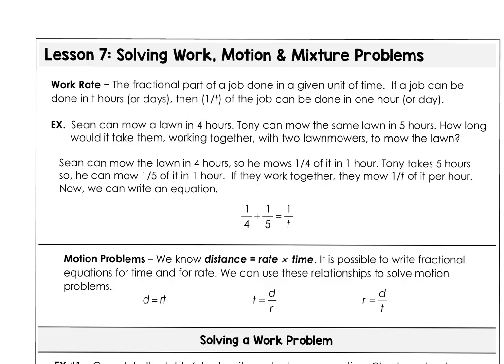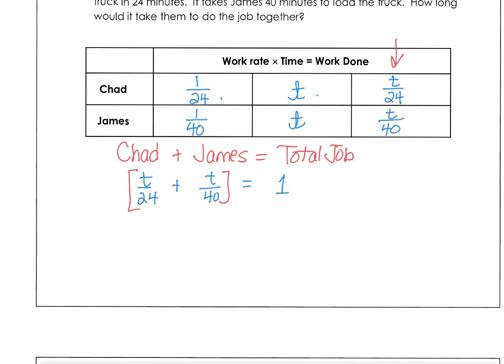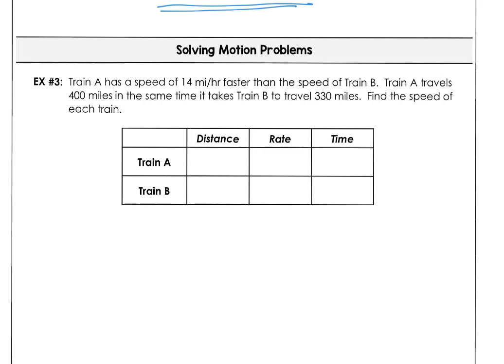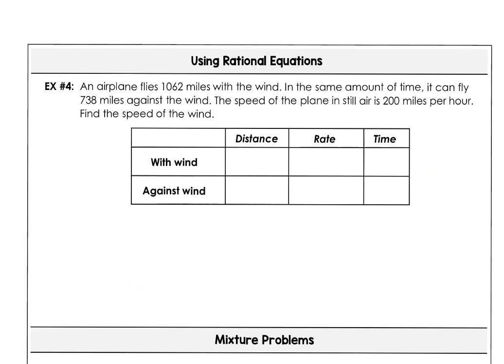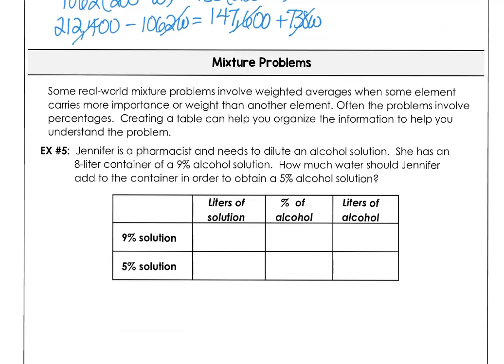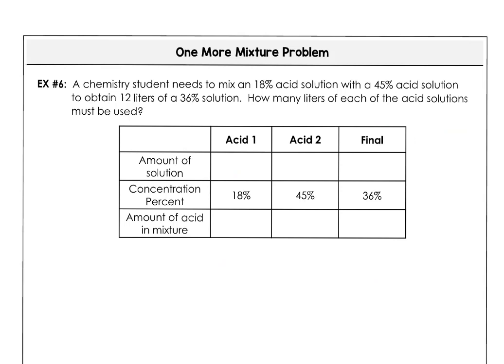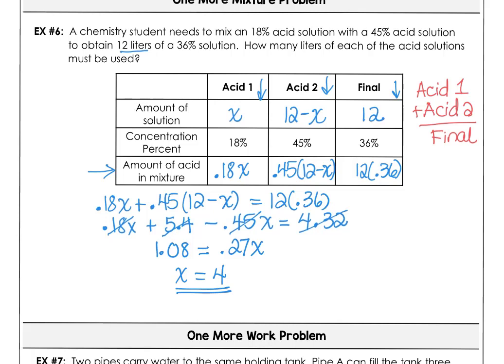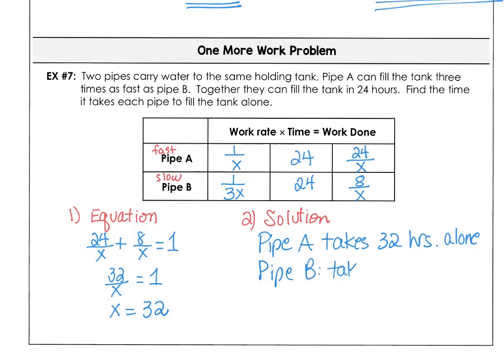8 7 Lesson Video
Your Algebra 2 students will:
★ Solve work and motion problems
★ Solve mixture problems